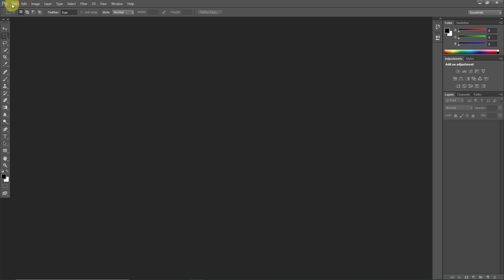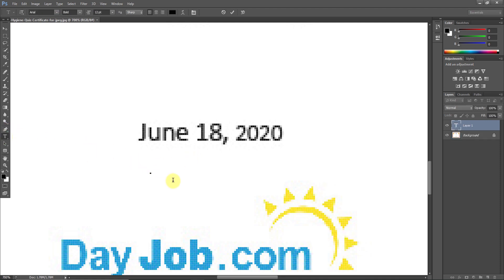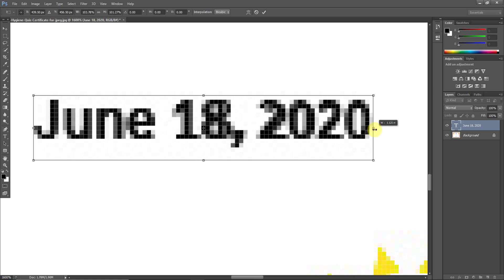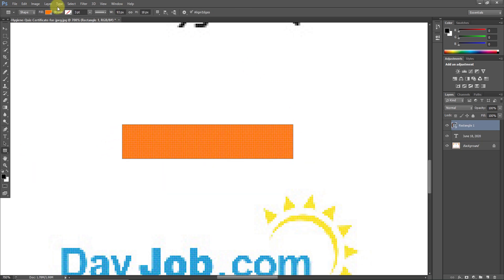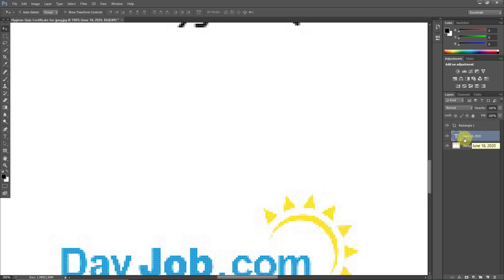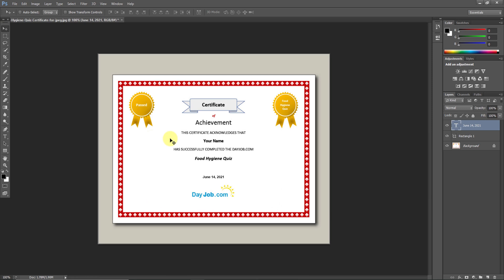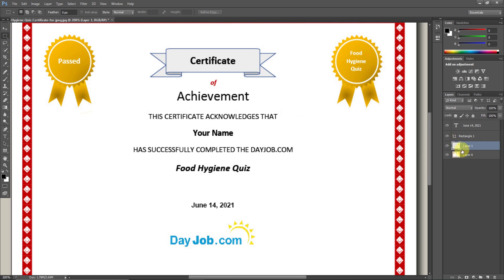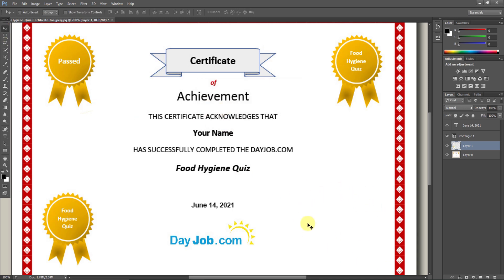How to Edit Date on PDF/Scan Documents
▶️ This Video: “How to Edit Date on PDF/Scan Documents"